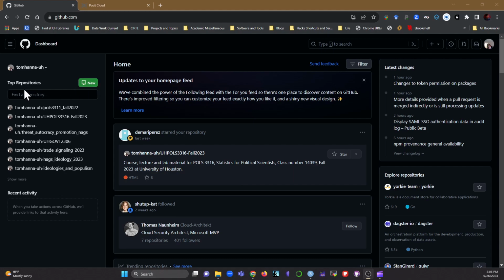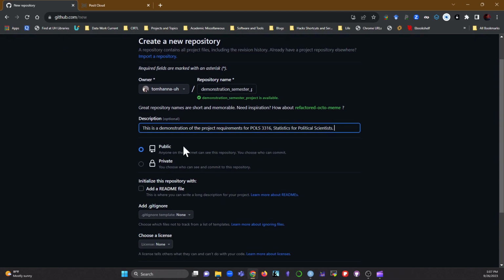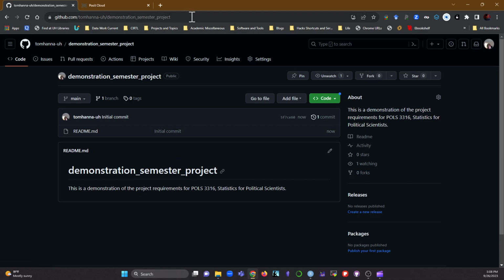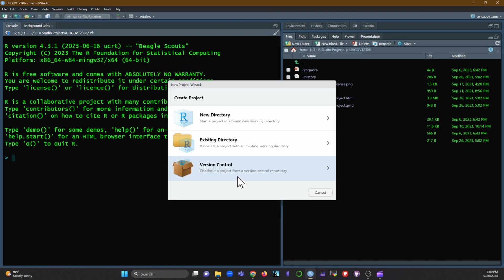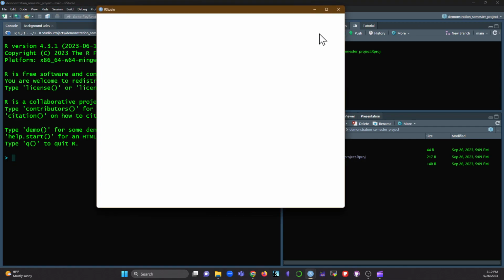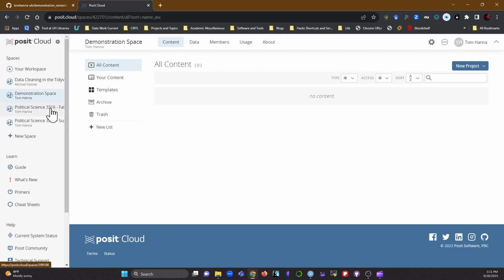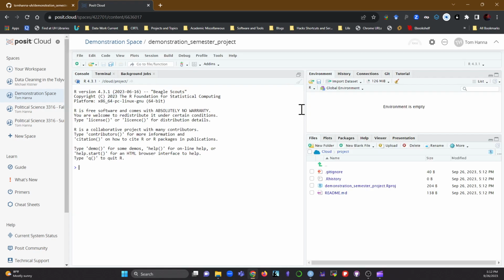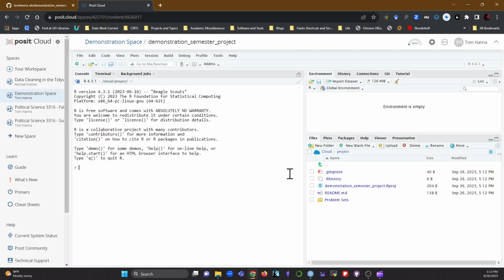Creating a new project in R Studio or Posit Cloud with Github repository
Creating a demonstration project in R Studio and Posit Cloud with a new Github repository. This is video one in a series demonstrating how to complete the semester project for my POLS 3316: Statistics for Political Scientists class.